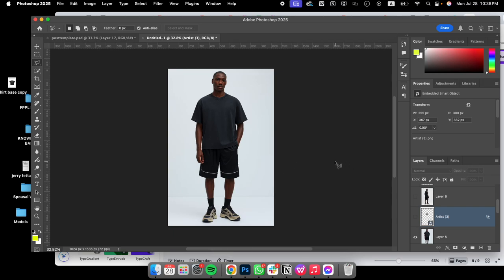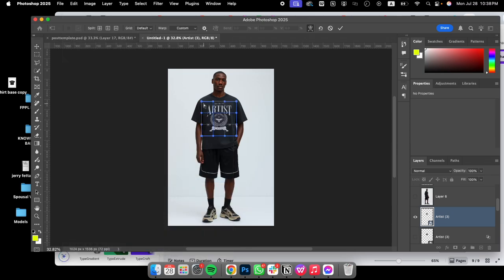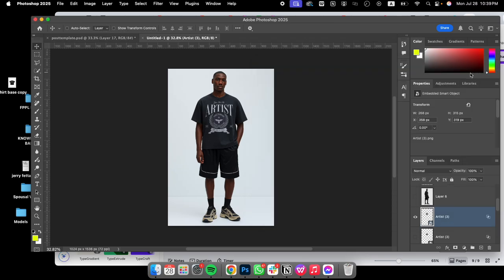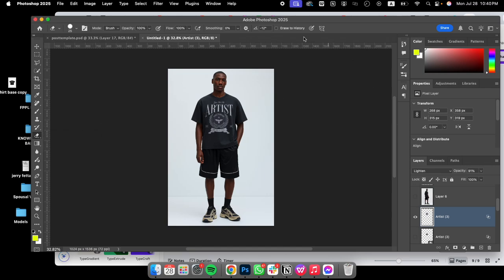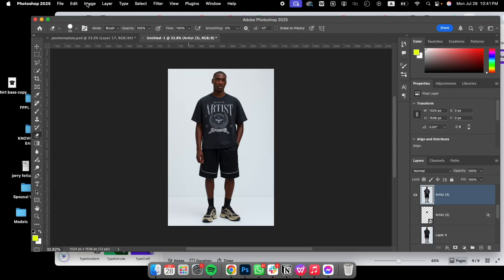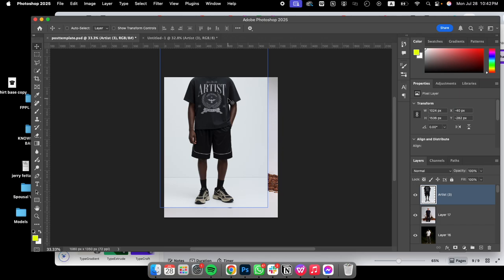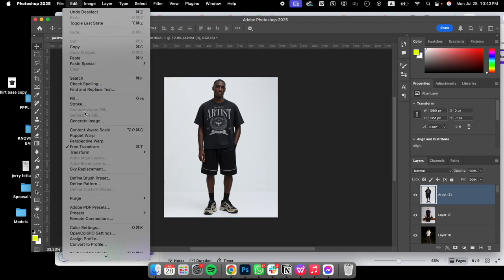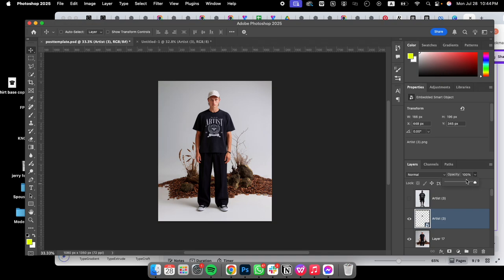Photoshop/Photopea Functions Needed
Just a quick tutorial on the basics of photoshop